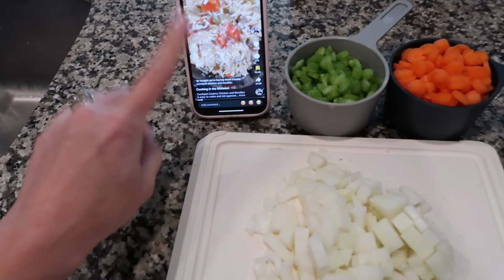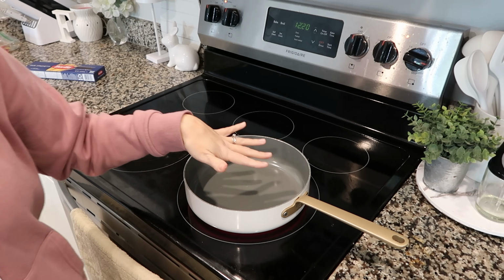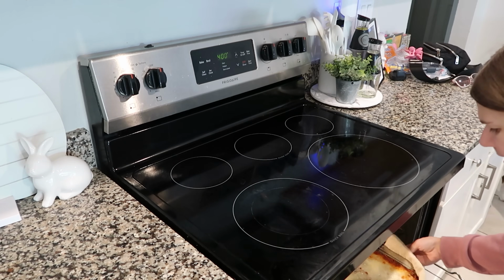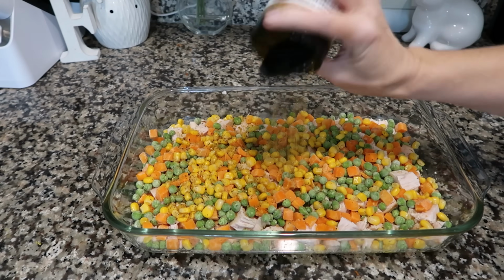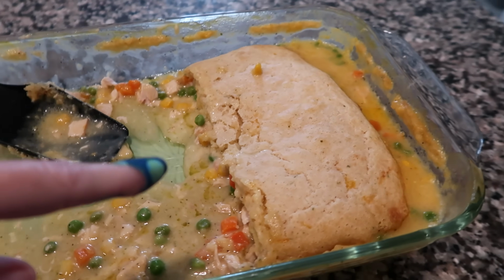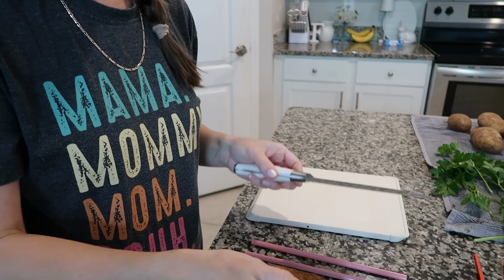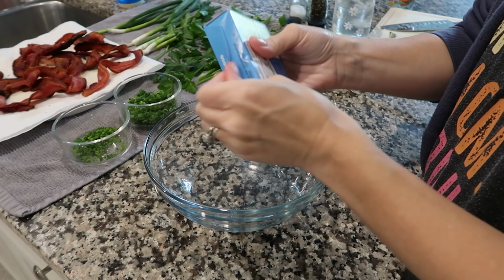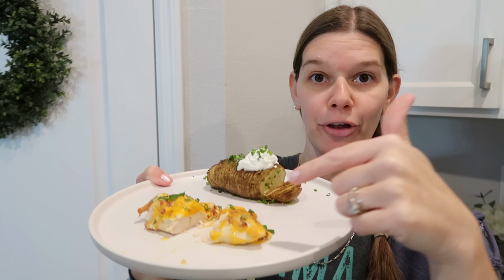TESTING VIRAL TIKTOK RECIPES | 5 DINNER RECIPES 🍅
All 5 of these VIRAL TIKTOK RECIPES turned out amazing! I love testing recipes, products, and hacks; these did not disappoint!

🍅Recipes tested in this video:
Chicken Noodles 🍜